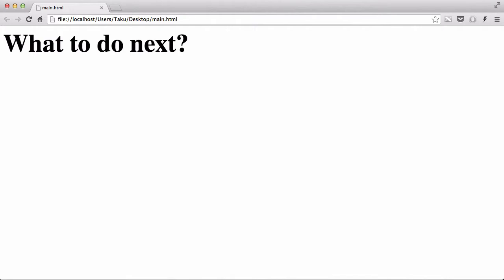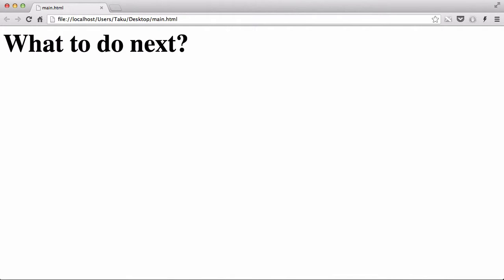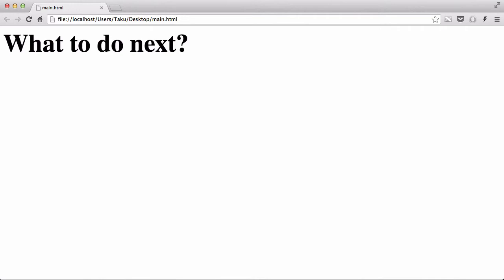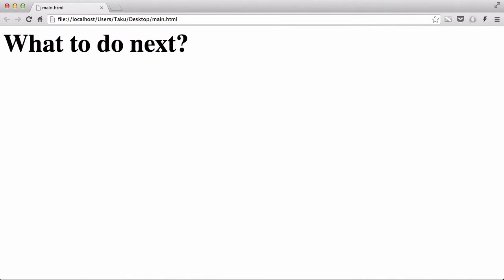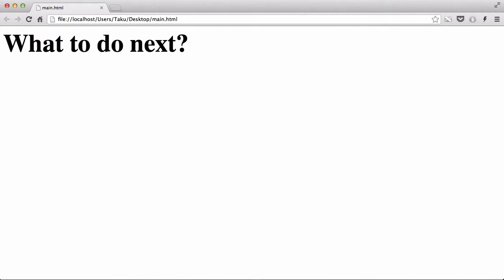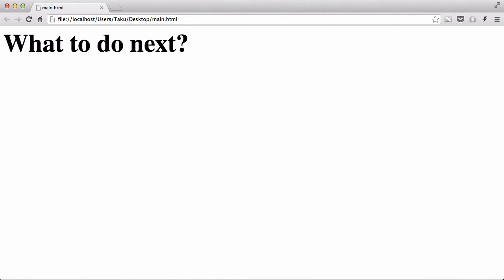JavaScript - 45. Conclusion, and what to do next?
This is a short video where I explain what you can do next.
1. HTML5
2. CSS3
3. jQuery
4. JavaScript Projects
5. Appcelerator Titanium Mobile